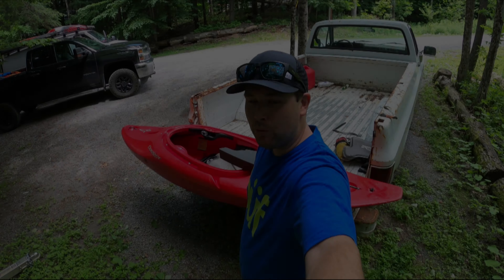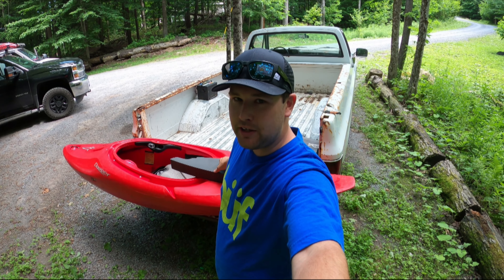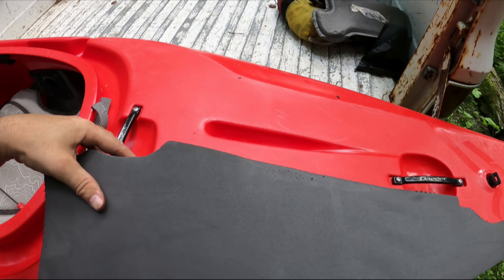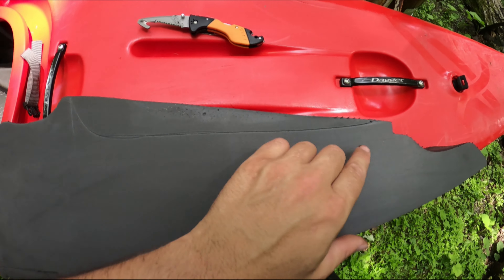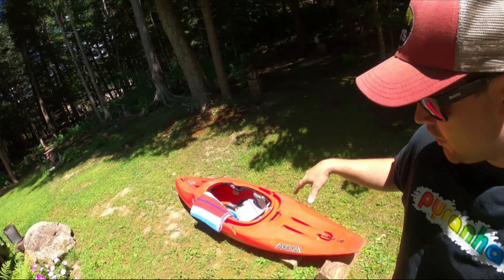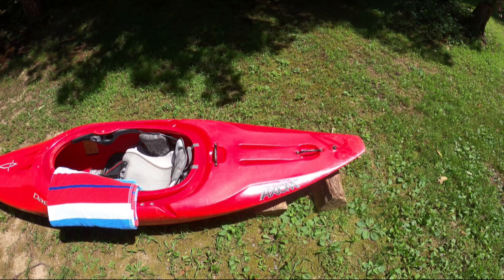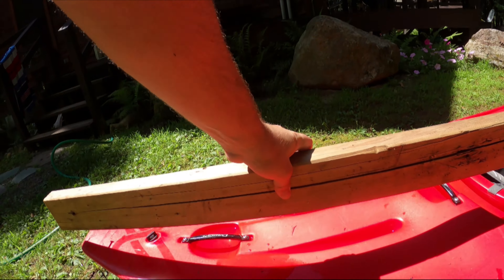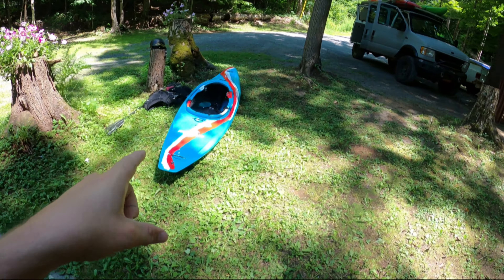Squishing Sterns | Making a Better Axiom I Boat Builder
Need to buy materials? Use these links to buy the best picks on Amazon, and a few cents will come back to my channel.
Backband Ratchets
Silver Sharpie
Automotive Push Clips
Razor Knife
Spray Glue
Rivet Tool Kit
Kayak Rivets
Dewalt Drill and Bits
Dewalt Oscillating Tool
Cheaper Oscillating Tool
My Full Dewalt kit
Starter Tool Kit
Solid Tool Kit

Squishing your stern to make it more slicey dates back to the early days of kayaking. From cutting seams to running over kayaks with trucks, many methods have been used. Here is one I came up with to make a controlled adjustment to the deck of a kayak without altering the hull.

Outfitting a whitewater kayak has gone from standard fair to a dark art as factory outfitting has gone from non-existent to excellent. These videos are how to guides for improving, updating, and upgrading your outfitting. From Dagger Contour seat swaps, to new thigh hooks and foot blocks I'll walk you through most typical projects to make your boat more comfortable. These videos are especially useful for updating old school whitewater kayaks which are famously uncomfortable.